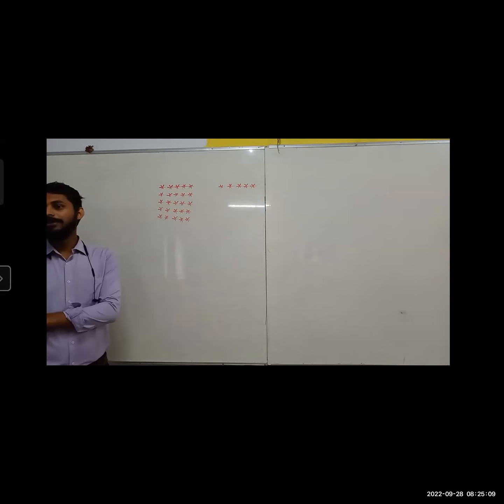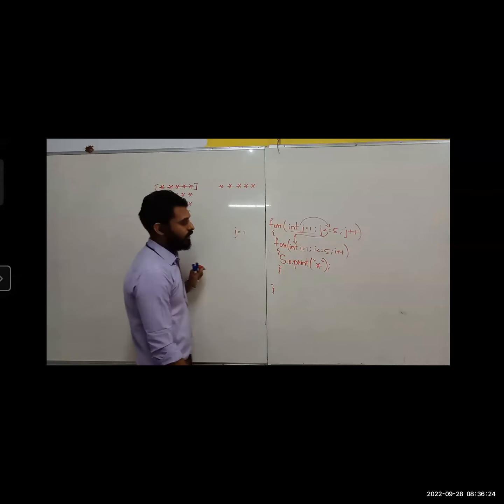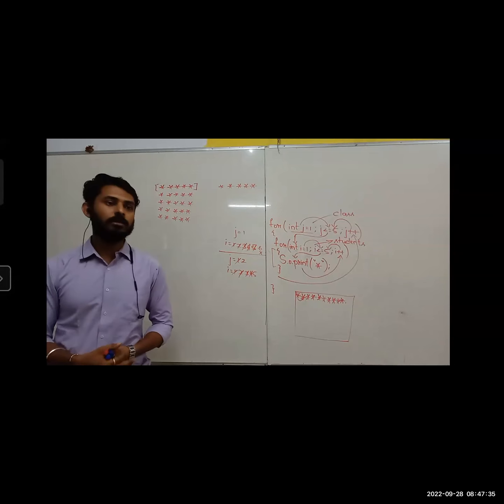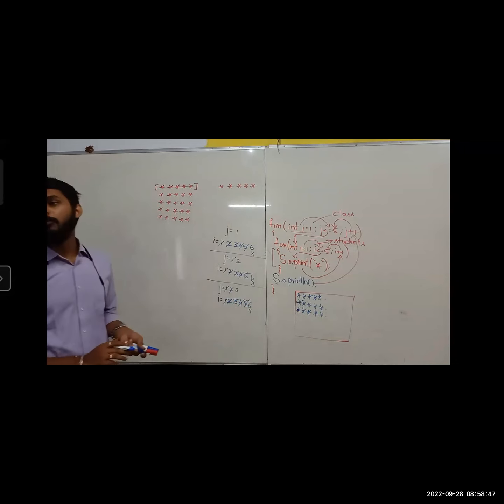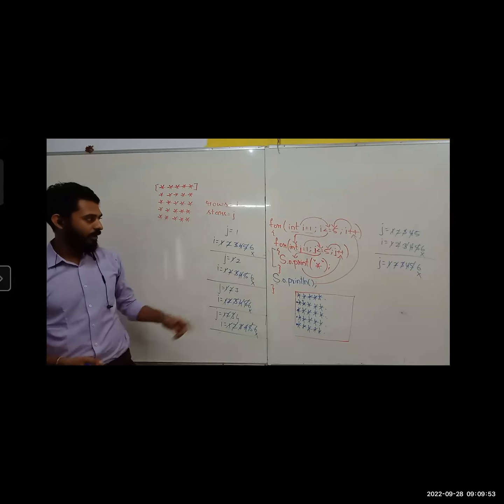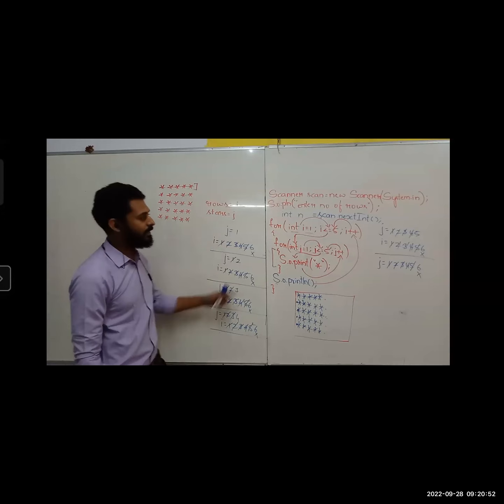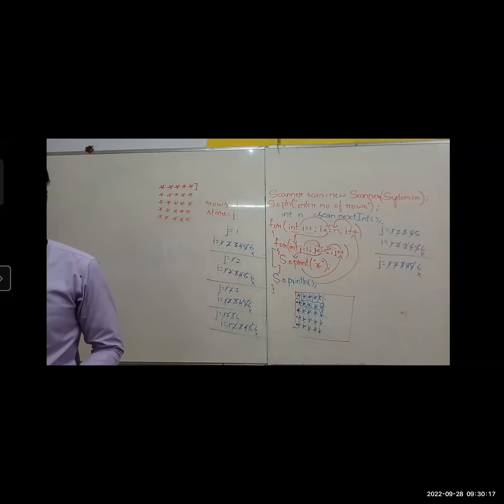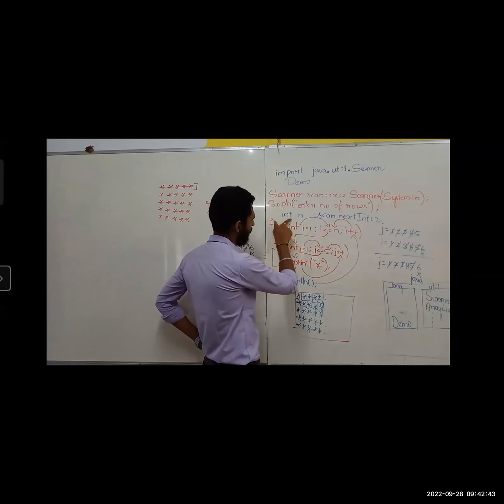PROGRAMMING _DAY_3